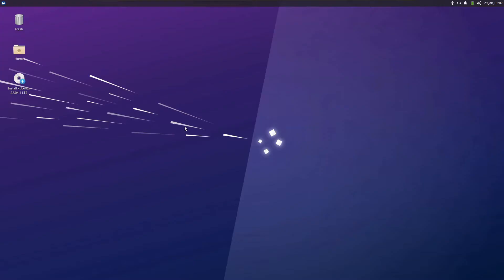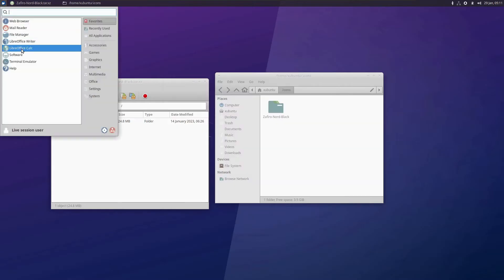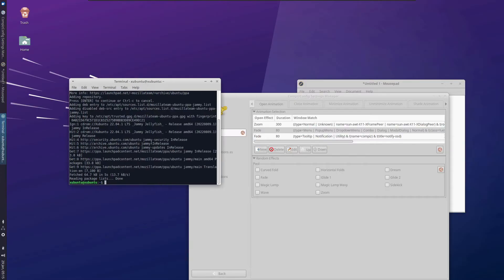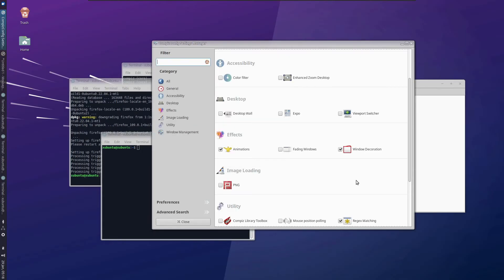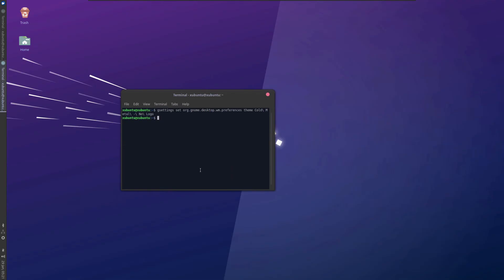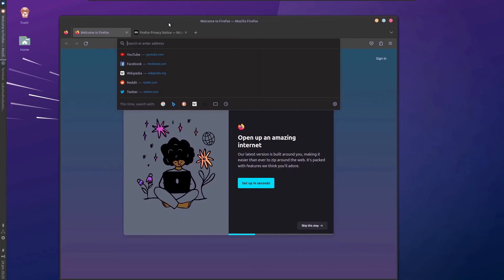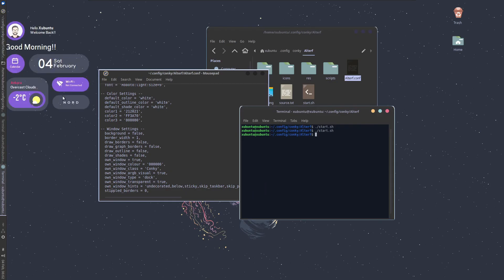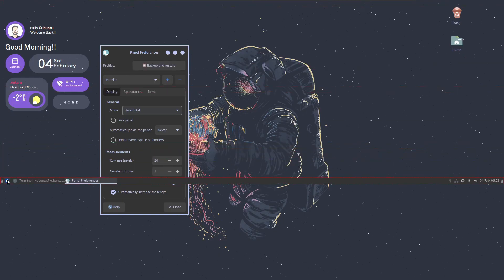The perfect XFCE customization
The wallpaper-